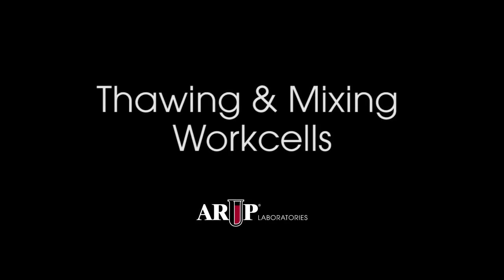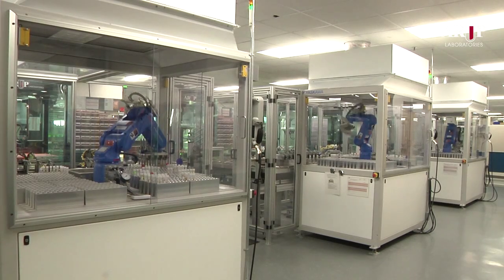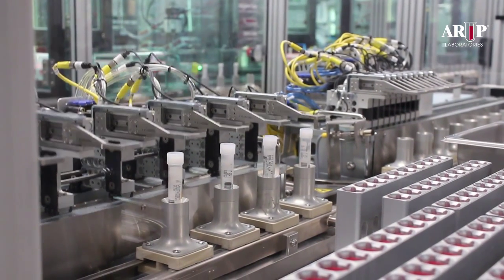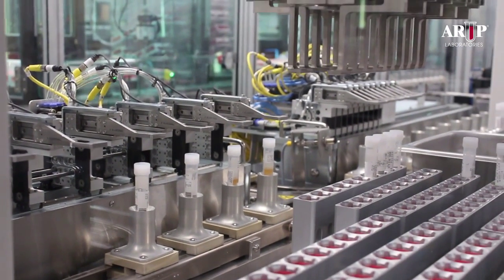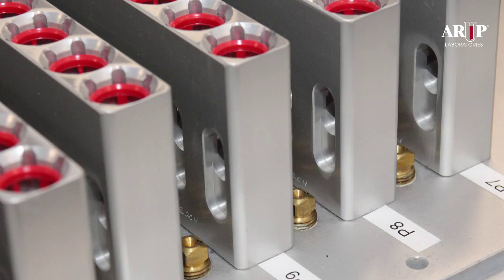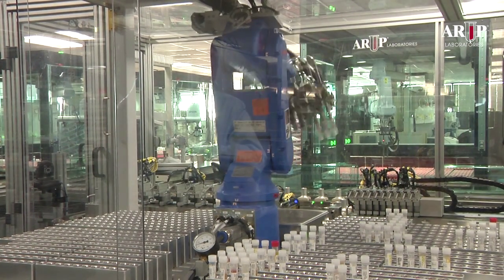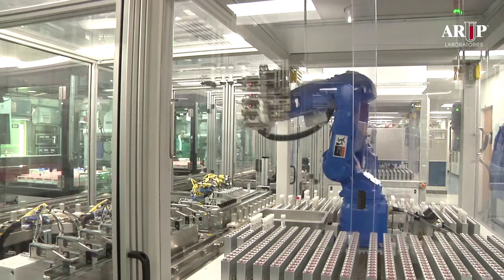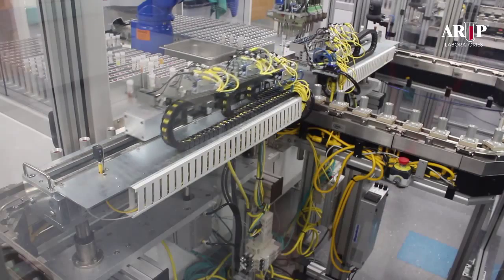ARUP Laboratories Automation: Thawing and Mixing Workcells